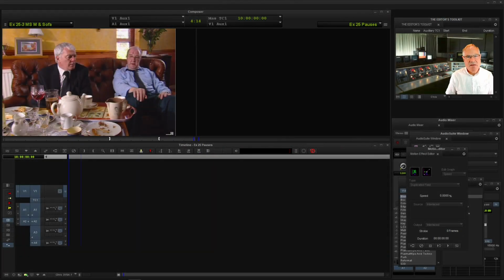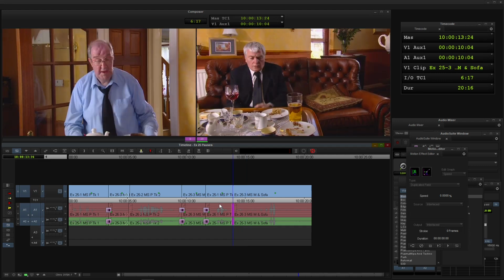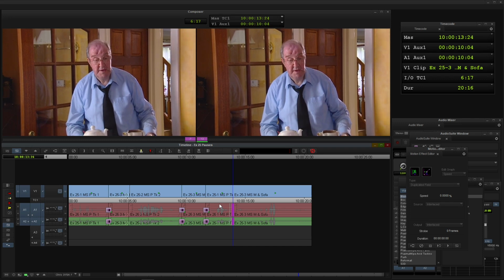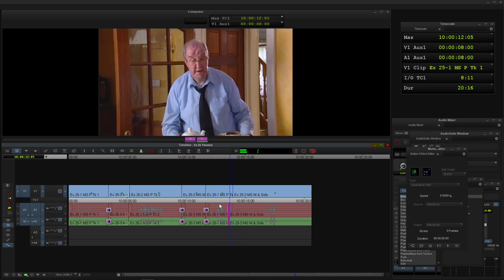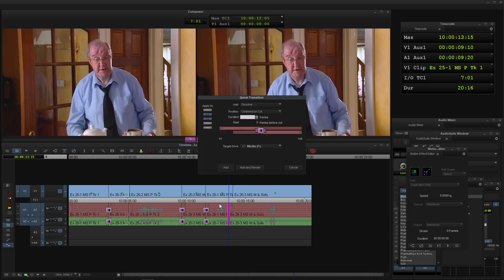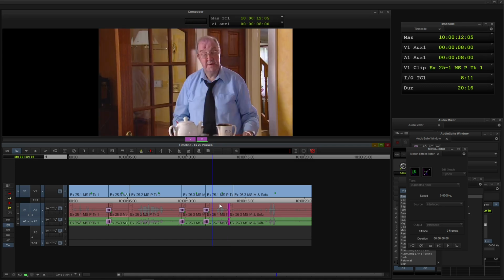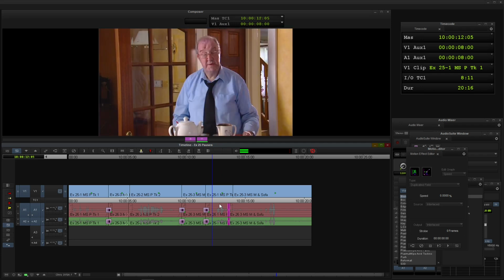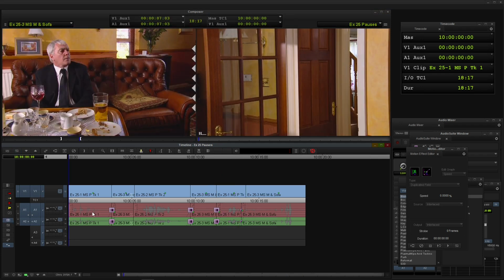Learn Video Editing: Tips and tricks for every ability: Ex 25 DEALING WITH PAUSES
Another video editing exercise tutorial from THE EDITOR'S TOOLKIT.
Exercise Details: The aim is to investigate how long the pauses should be between the lines. This is very difficult to judge, and you’ll have to go with your instincts.
Questions:
How long do you give Mark before Philip comes in? Should Philip speak immediately? How long do you give Mark after Philip comes in?
Answers:
This is mostly down to personal choice, but others will have to see your cut and think it’s great as well!
There are a couple of takes of Philip to choose between. I am sure you’ll see why these were both included. The ‘beach’ line is much better in take 2.
The crucial bit to have on the screen is Mark’s gulp and his falling eyes while Philip stares at him.
Once more, you have three versions of the cut to consider here. Too tight, too loose and what I consider to be just right.
I hope you like the temperature of my porridge!
There is a textbook to accompany this channel available at Amazon:
The book is your complete guide to editing techniques used to make all types of TV programmes and feature length movies.